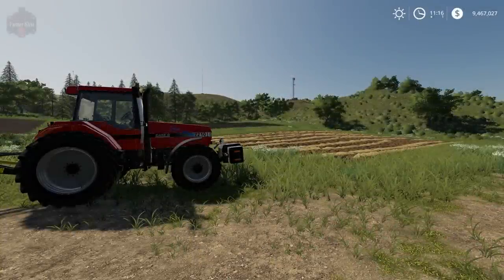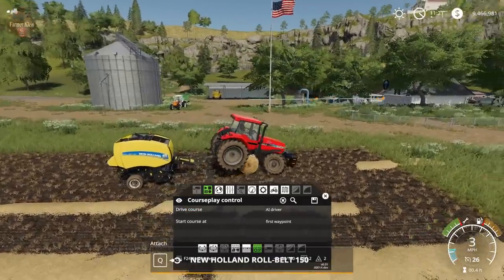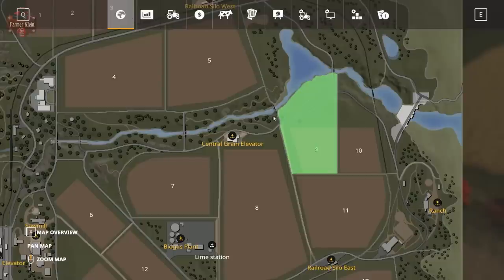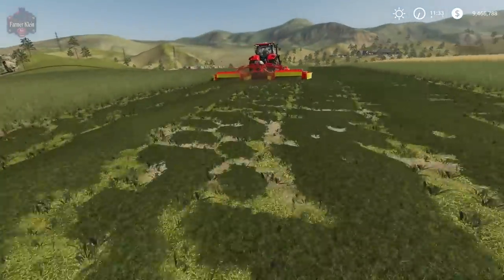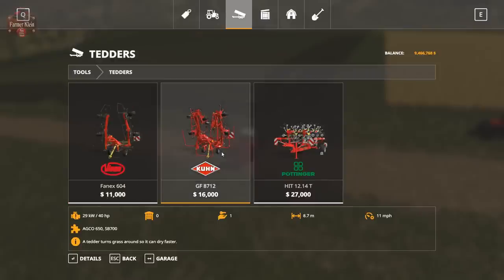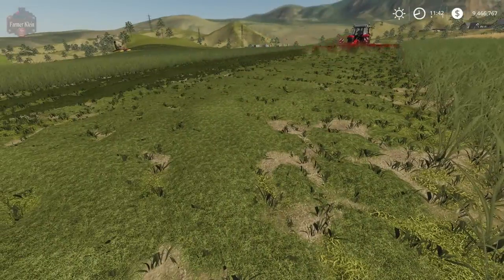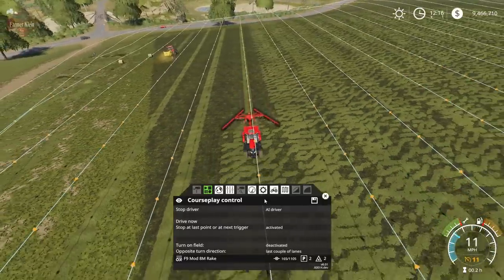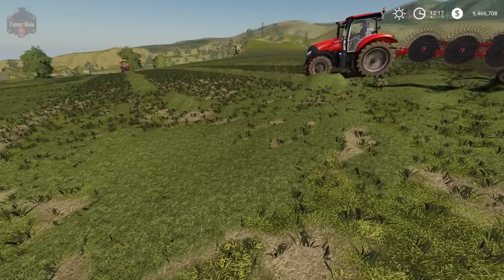How to using Courseplay for grass work and custom field boundaries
In this video we take a look at recording a custom course to define a larger working area than a maps predefined field size.  We also demonstrate the dynamic course generation capability of the advanced course generator within courseplay and finally we use courseplay to mow, ted, rake and bale a grass field.